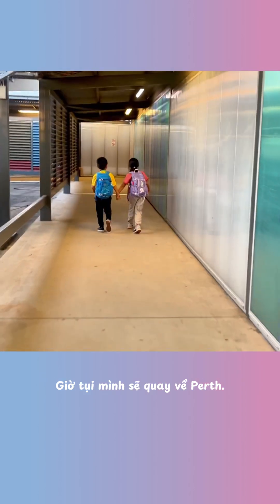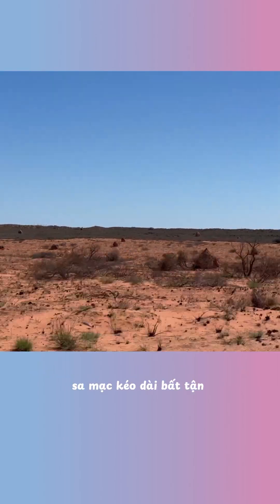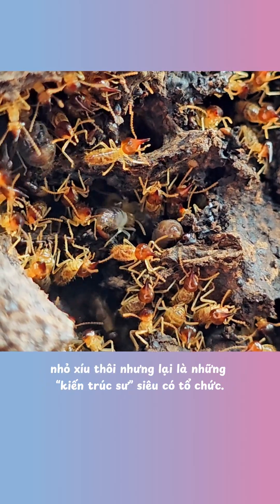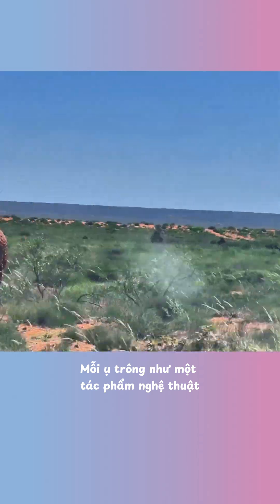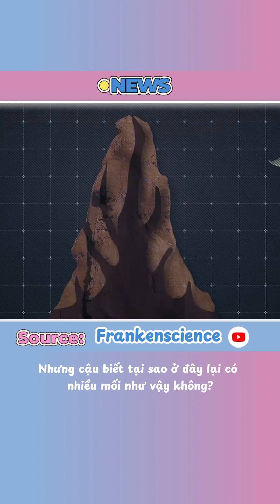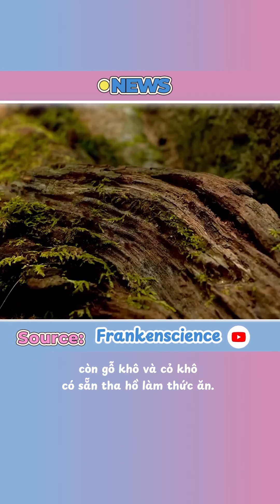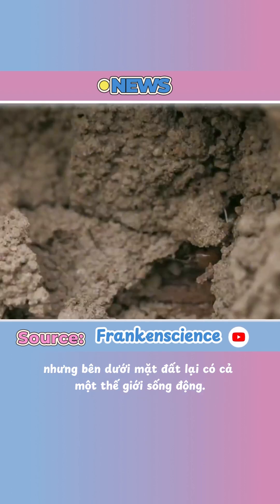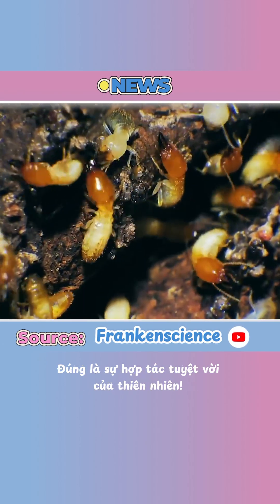Discovering the Desert’s Tiny Architects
As we drove back from Coral Bay the red desert stretched forever 🏜️🌿 Thousands of tall termite mounds glowed orange in the sun built by tiny insects working together. Inside are tunnels that keep air cool and soil rich — proof that even the smallest creatures can shape the land.